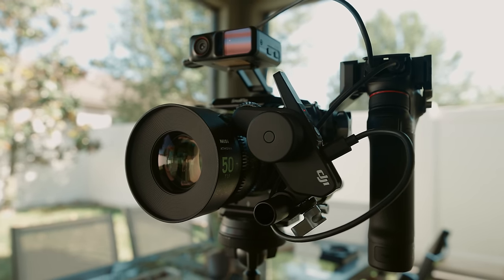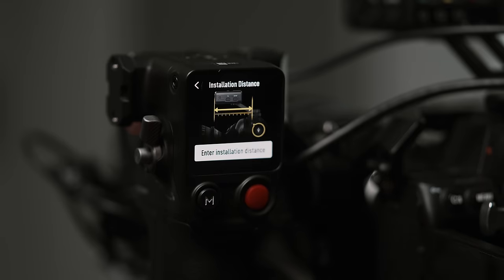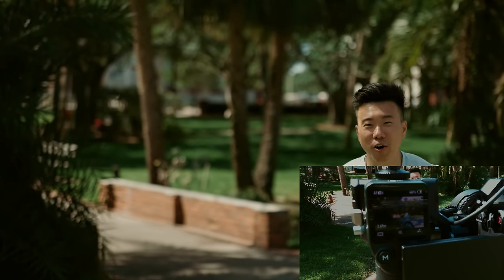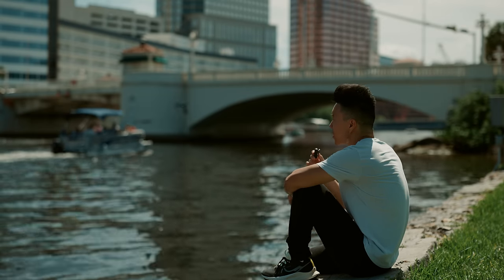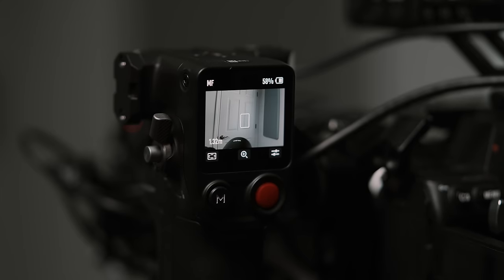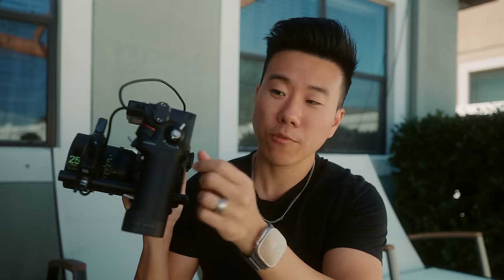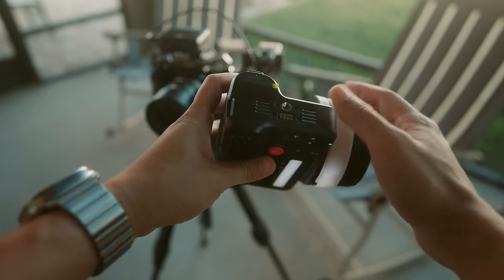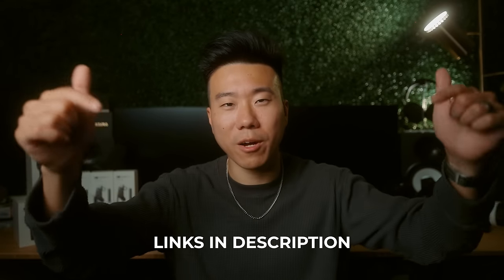DJI Focus Pro: Next-Level LiDAR Autofocus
DJI just released the DJI Focus Pro, their standalone LiDAR focus system that can turn any manual focus lens into an autofocus lens AND works as one of the smoothest FIZ follow focus systems I've tried. There's a bunch of head-turning specs like a tracking distance of 20m (65ft!), AI subject detection, and incredible ease of use. Whether you're a solo shooter looking to add the versatility of autofocus to your manual lenses or you work on a team and are looking for a versatile automated follow focus system, this new system is worth a look!

🛒 DJI Focus Pro ↴
Creator Combo
All-In-One Combo

⚠️ If you're interested in joining a Discord server to join giveaways, chat with fellow creatives to get inspired, and ask questions, join today using this

📜 𝗖𝗛𝗔𝗣𝗧𝗘𝗥𝗦
0:00 - Overview
0:56 - Calibration Process
2:05 - LiDAR Autofocus
3:46 - LiDAR vs Phase-Detect Autofocus
4:18 - Menu Navigation
5:39 - Battery Life
6:15 - Focus Pulling with the Grip
7:18 - Focus Pulling with Hand Unit
7:50 - Focus, Iris, Zoom (FIZ)
8:22 - Price & Final Thoughts